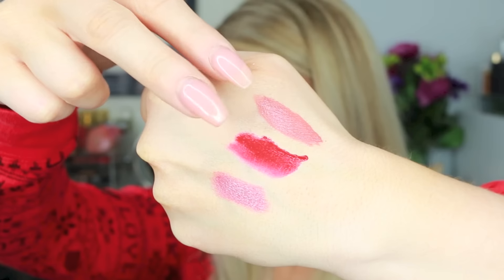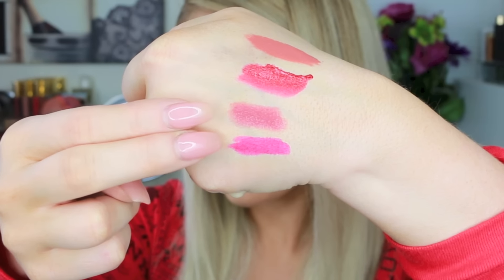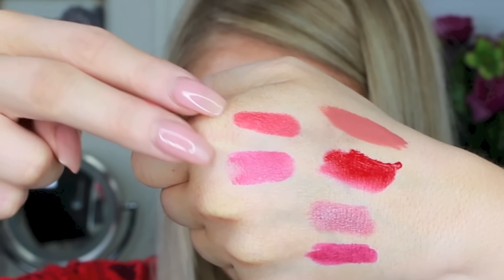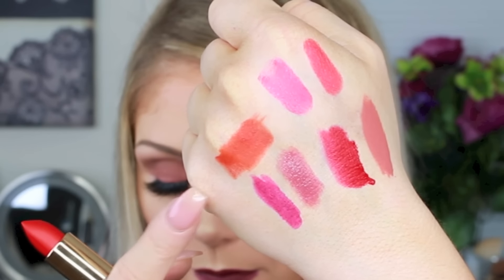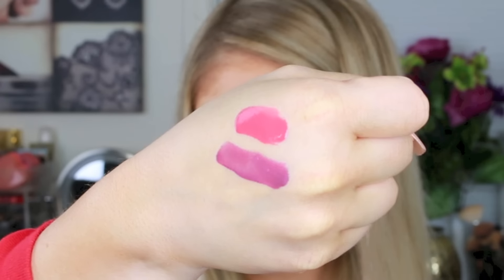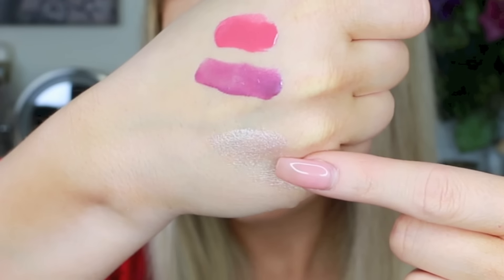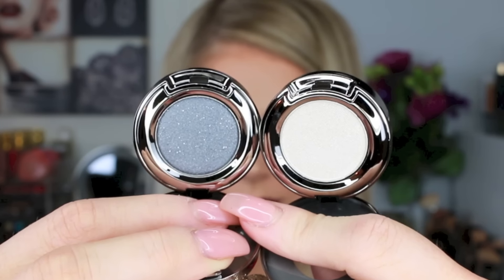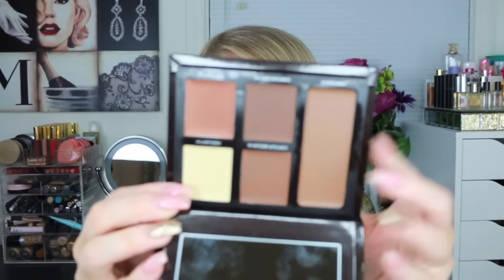HUGE Haul | Drugstore, Sephora & Ulta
Huge Makeup Haul New At The Drugstore Sephora Ulta

Wet n Wild Lipstick in Smoking Hot Pink
Wet n Wild Lipstick in Coraline
Bliss Fabulous Foaming Face Wash 2 in 1 Cleaner and Exfoliater